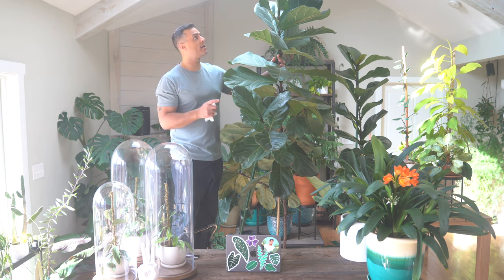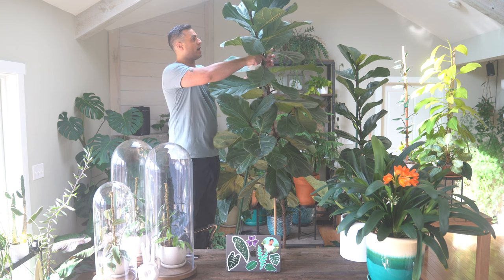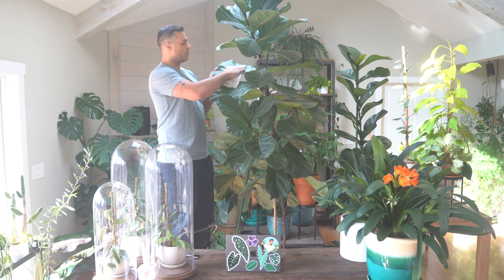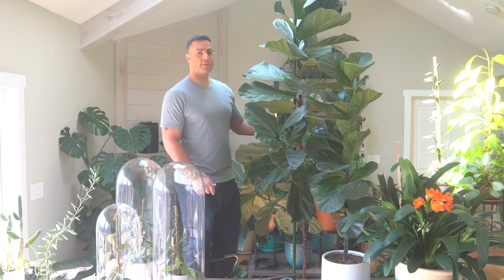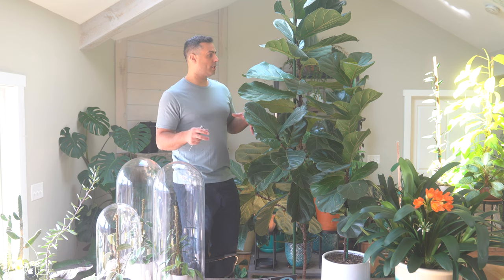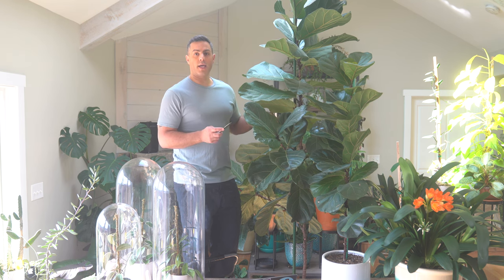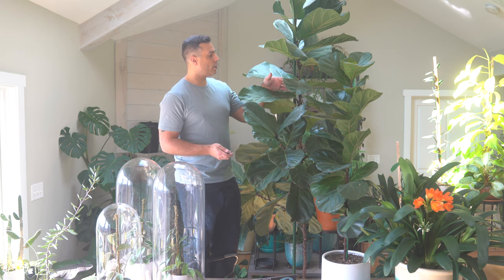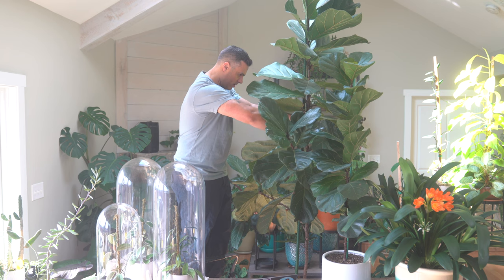5 Things You Ought To Know About Your Fiddle Leaf Fig (Ficus Lyrata). Houseplant Crucial Care! 4K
In this video, Tyler shares everything you need to know to care for your Fiddle Leaf Fig through out  the entire year.